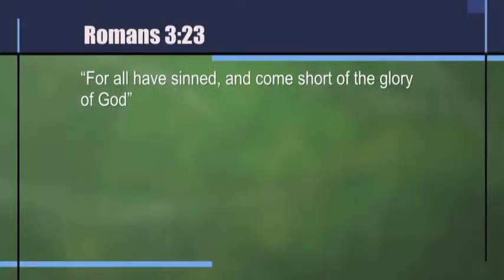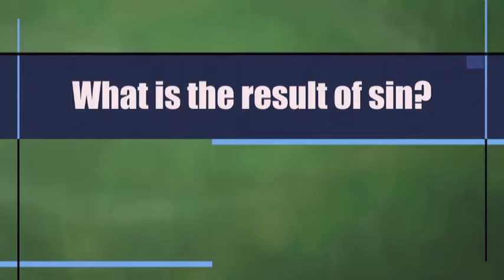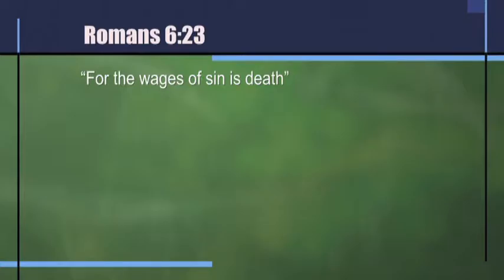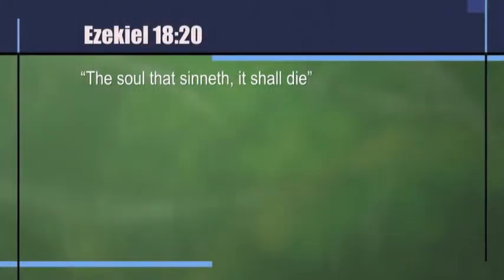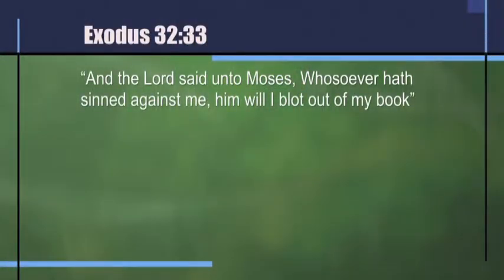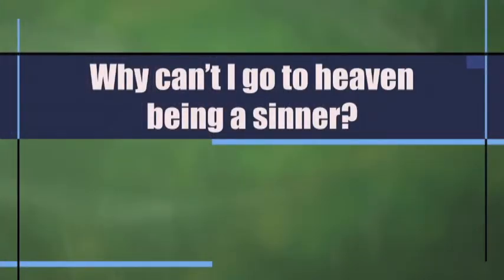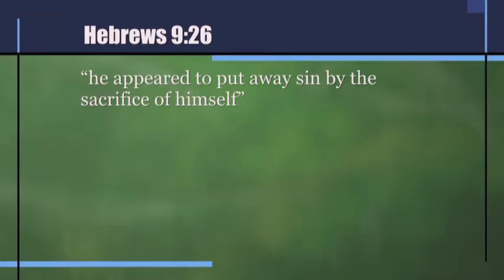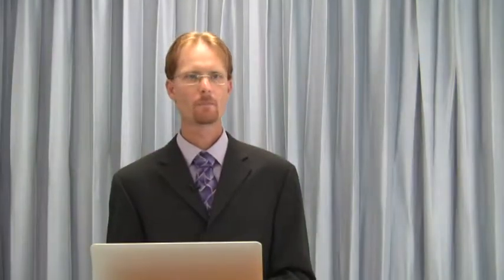Before A Holy God (HD)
This presentation from the 2016 West Virginia camp meeting demonstrates from the Bible God's desire to have a holy people who have been empowered by him to be able to stand in his presence.